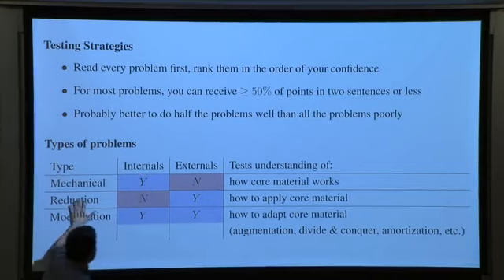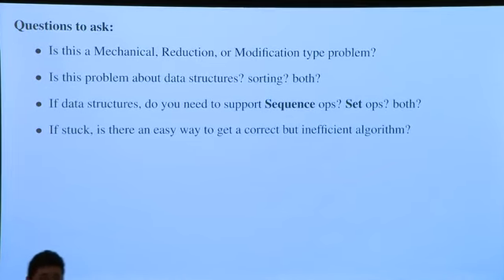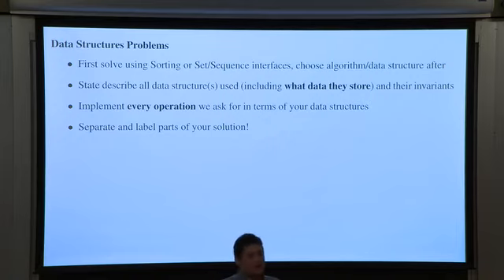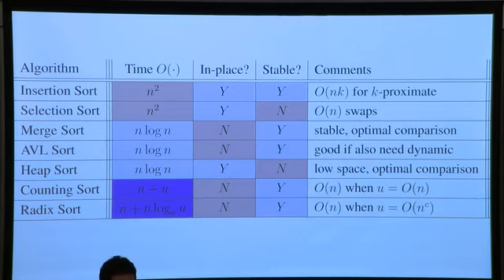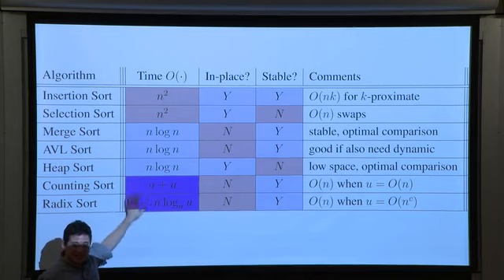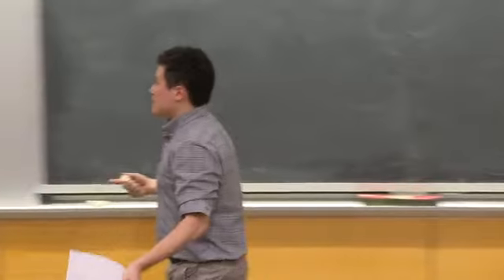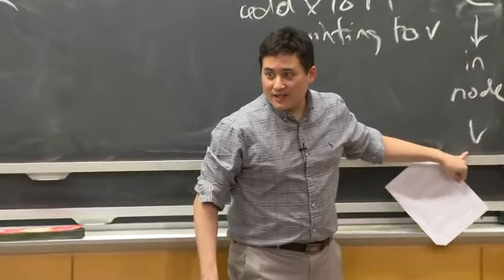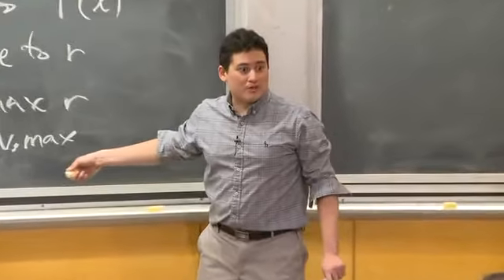MIT6 006S20 03 06 Quiz 1 Review 300k